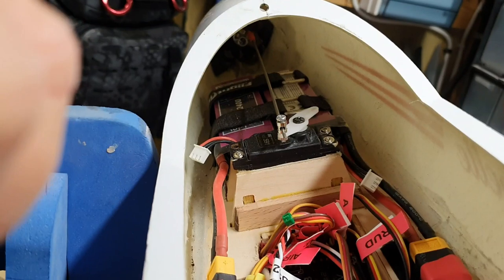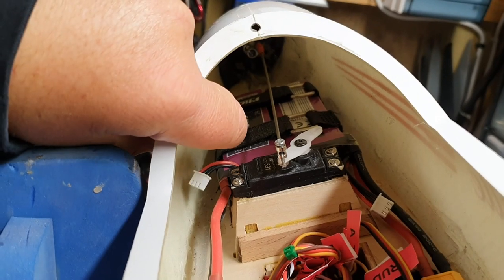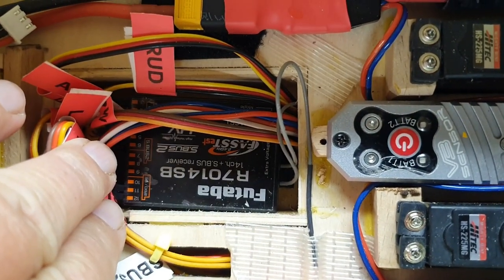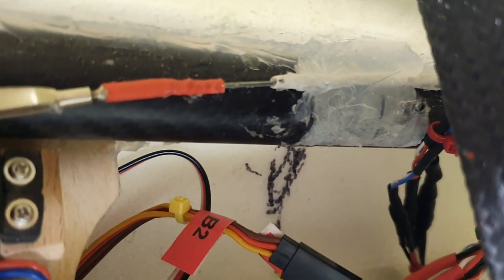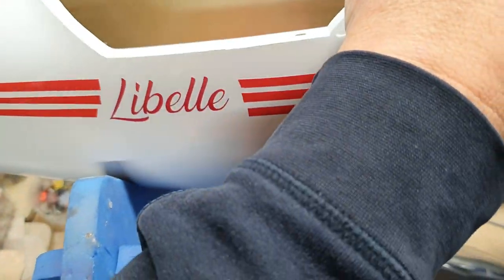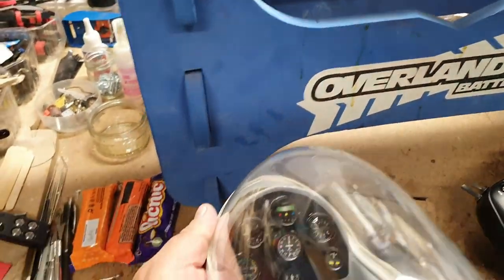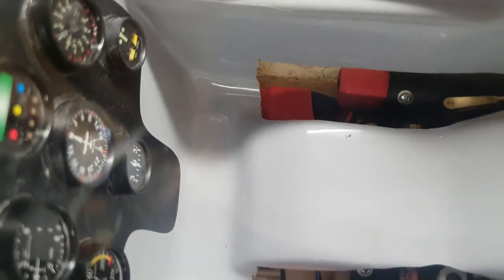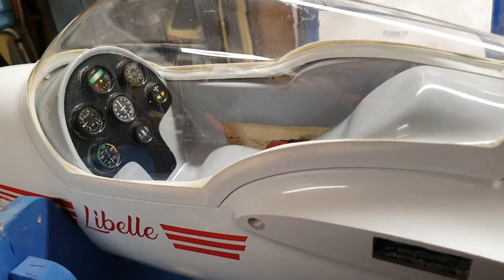Valenta Models Libelle 4m RC Sailplane Build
Here is a video of the build process of my Vallenta Models 4M scale Libelle. The Libelle is a great all round Sailplane with great performance from either the slope or aerotow.